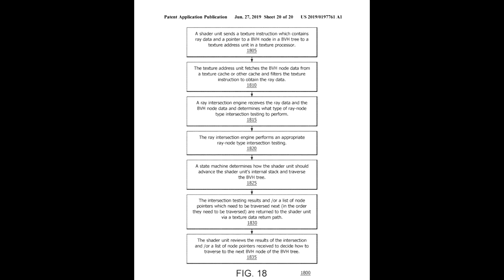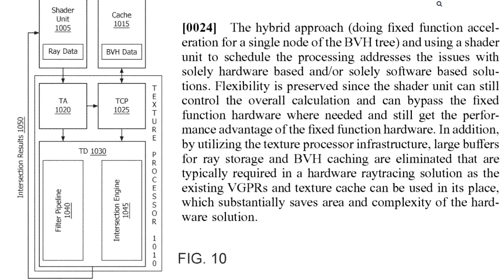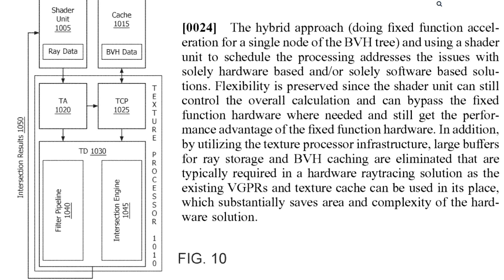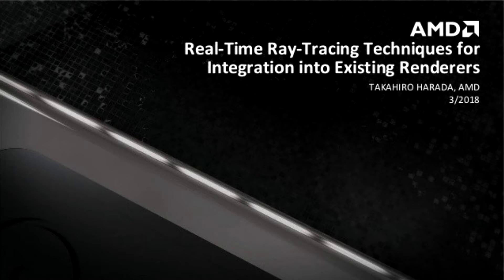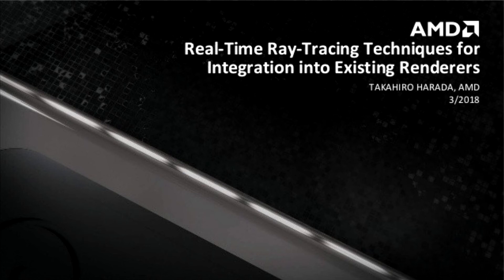AMD Patent Shines Raytraced Light on Post Navi Plans